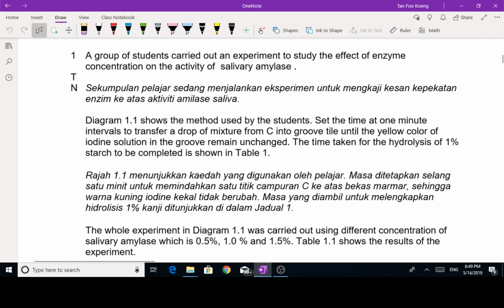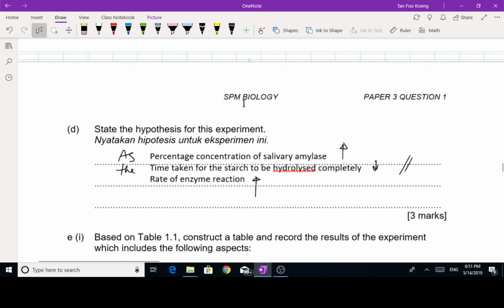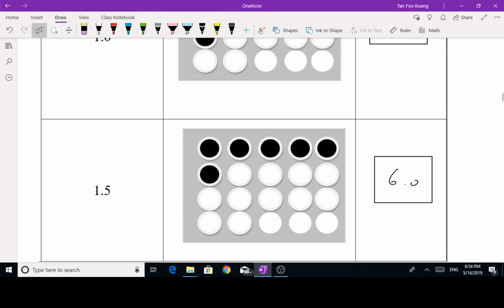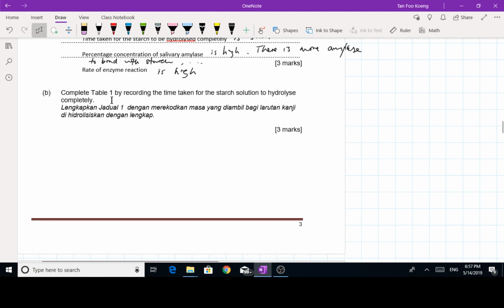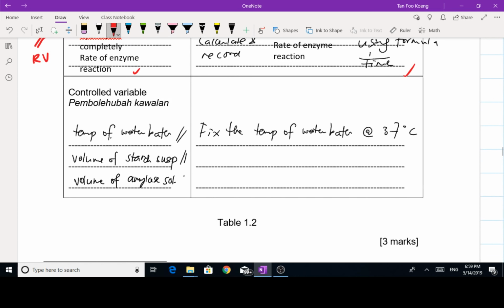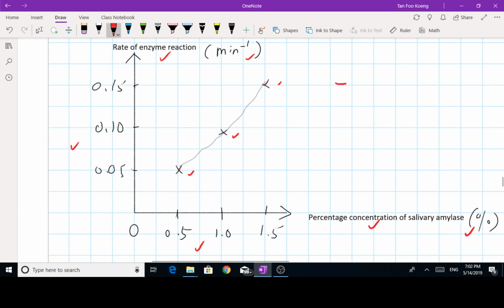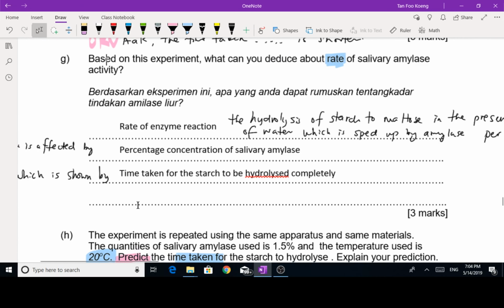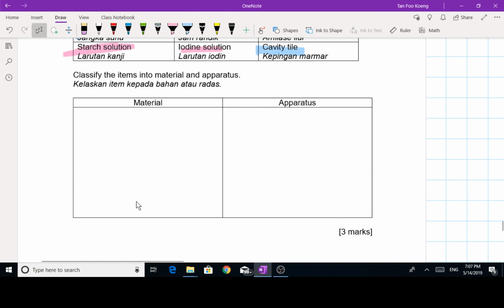P3 AT Q1 effect of conc of amylase on enzyme reaction